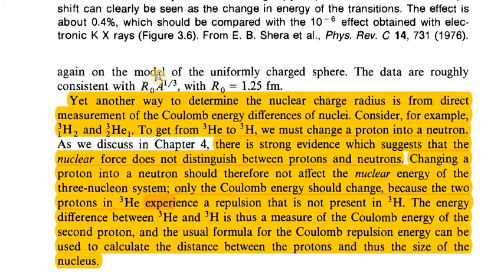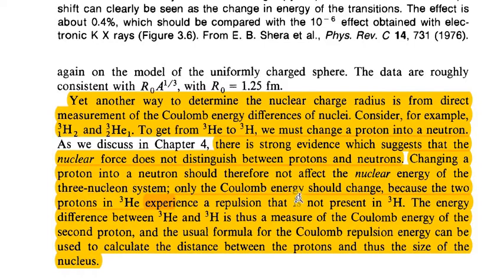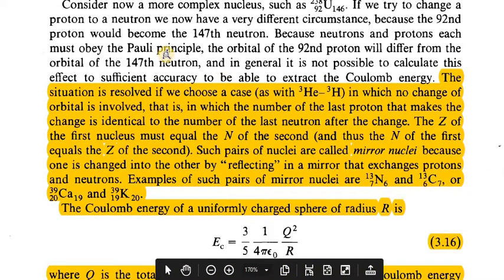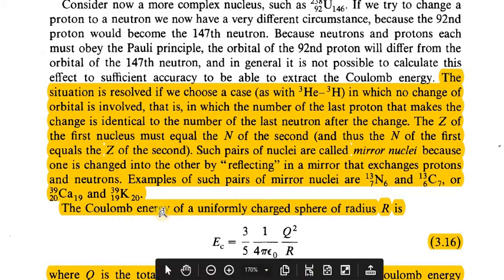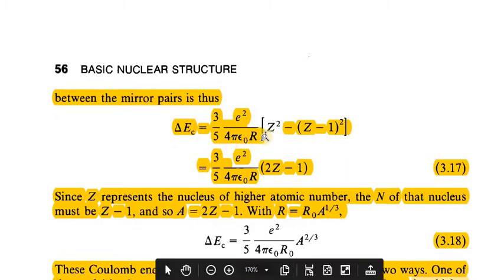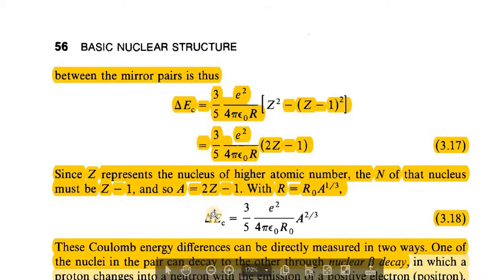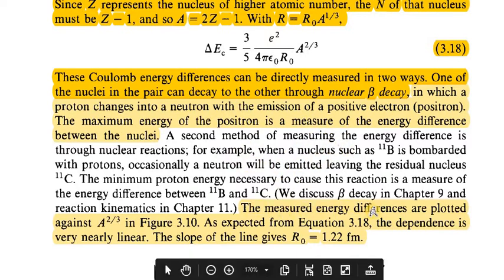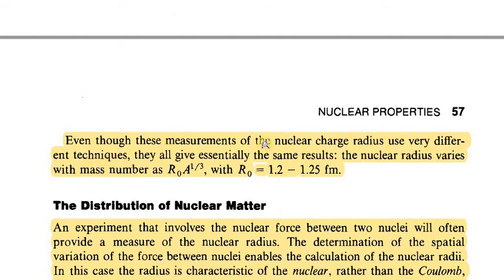core nuclear3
nuclear radius 3